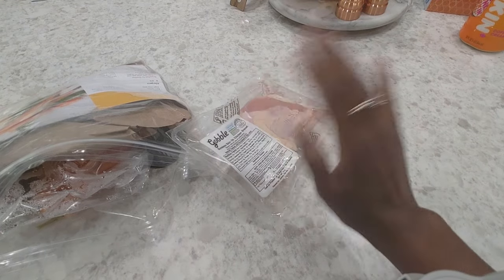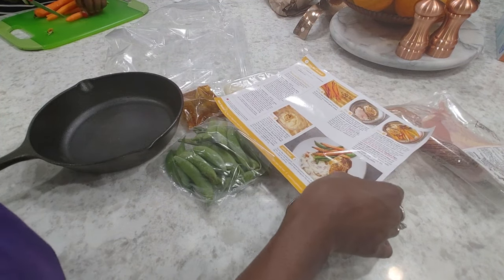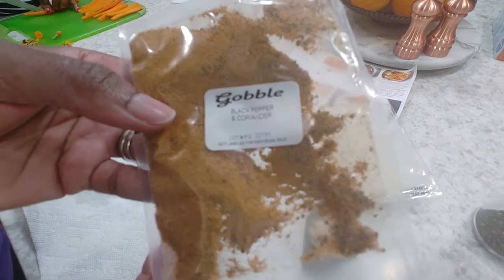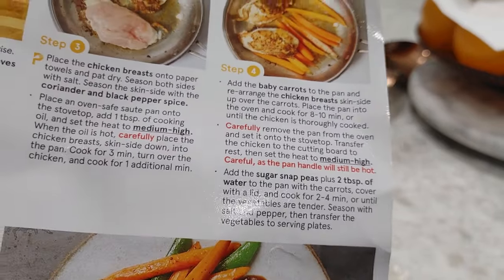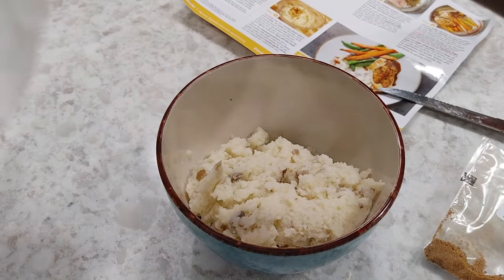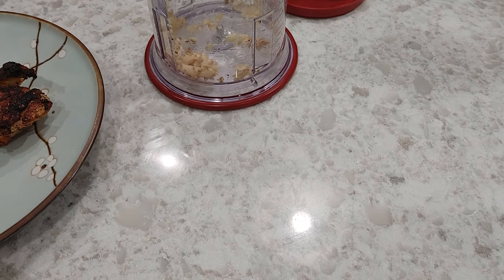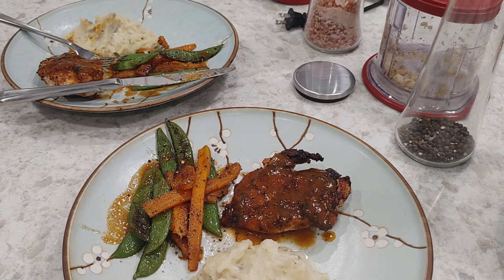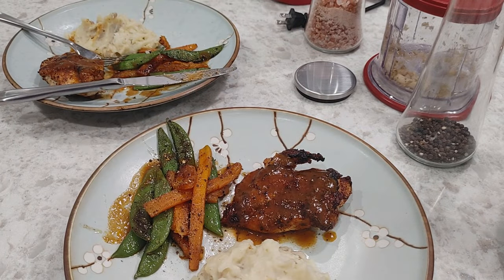Chicken au Poivre with Demi-Glace & Roasted Garlic Mashed Potatoes by Gobble Review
I cook and rate the Chicken au Poivre with Demi Glace & Roasted Garlic Mashed Potatoes meal from Gobble. Watch us I give it an honest try on making, rating and reviewing this dish. Friends who signup using this link get 2 meals for two for $18

0:00 - Intro, Chicken au Poivre from Gobble
1:02 - Cooking the Chicken au Poivre from Gobble
16:26 - Rating 1-10 the Chicken au Poivre from Gobble